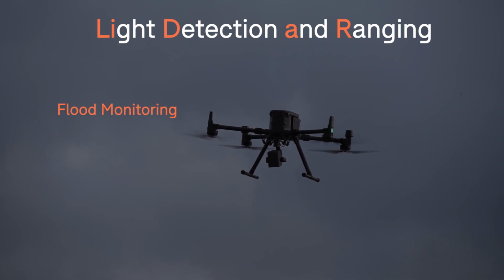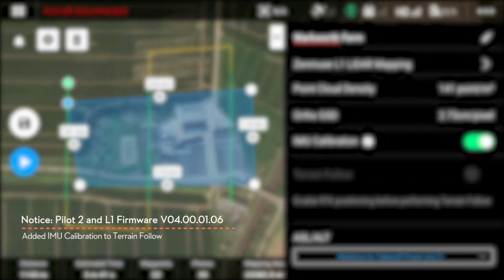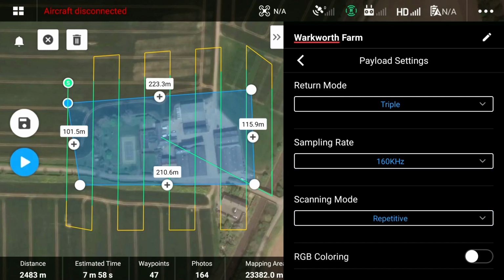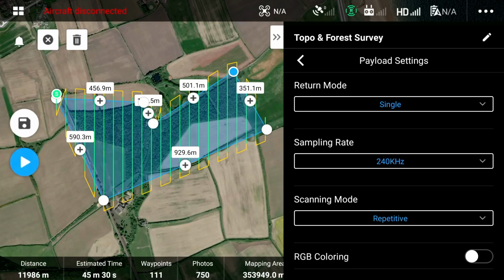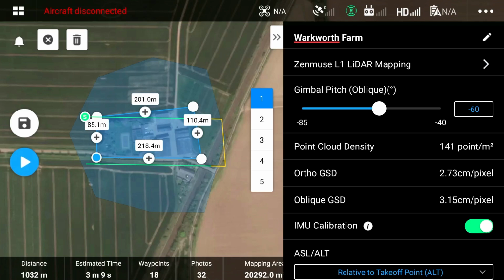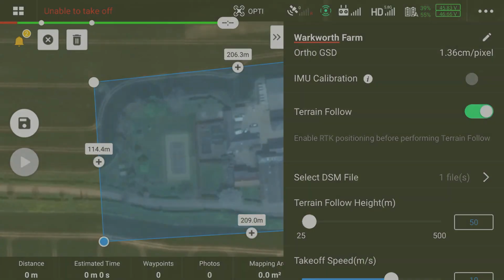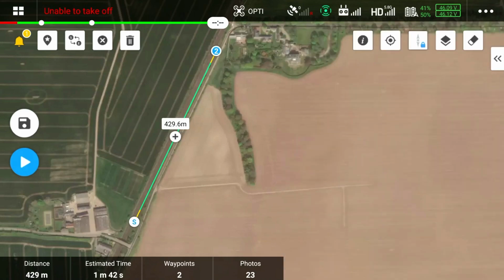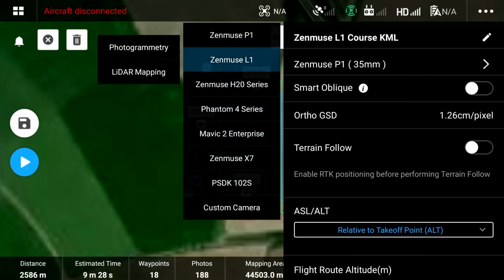The Basics of LiDar Technology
Module 3 - The Basics of Lidar Technology

In this module, we'll focus on the fundamentals of LiDAR technology with specific emphasis on the technical parameters of Zenmuse L1. By the end of the module, you'll know how to set parameters for multiple mission types, and different methods to successfully calibrate L1's IMU.

About the Zenmuse L1 Surveying course:
By the end of this course, you will understand the best practices used to obtain accurate data from your LiDAR surveys using the DJI Zenmuse L1 payload. You'll know everything from hardware preparation, mission planning, mission monitoring, data processing, sensor calibration, and more.

Chapters:
00:01 Lidar Technology
02:25 L1 Parameters
09:57 L1 Mapping Mission Planning
13:28 L1 Oblique Mission Planning
18:49 L1 Waypoint Mission Planning
22:28 L1 Linear Mission Planning
23:39 KML File Import